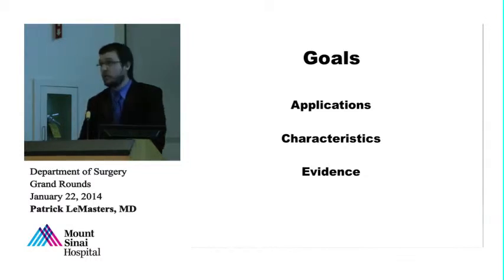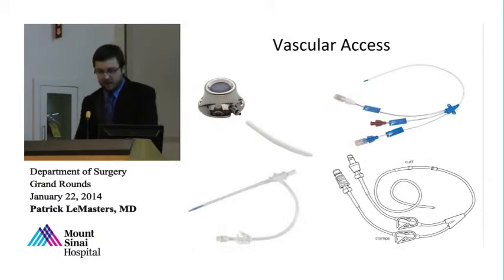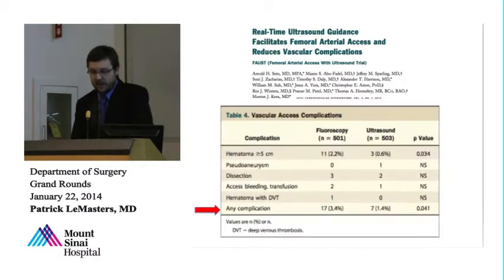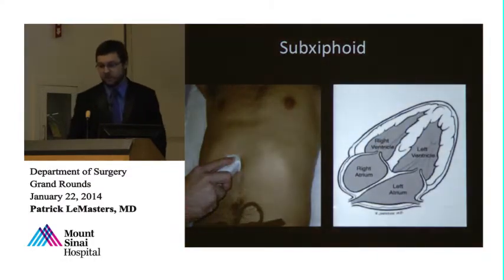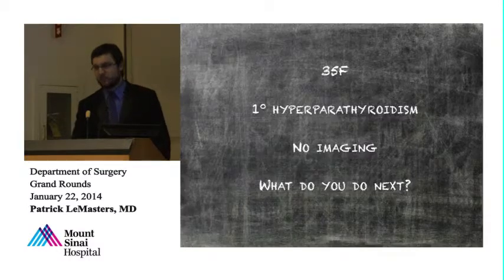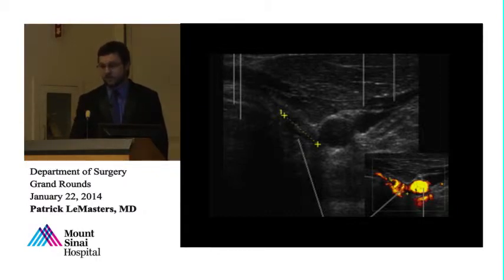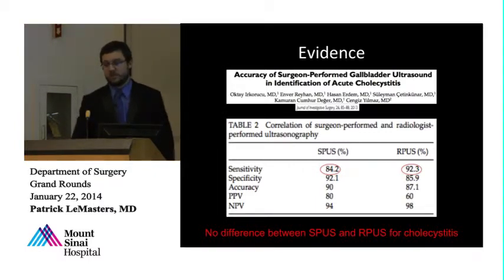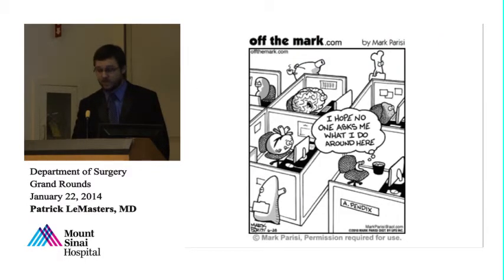Ultrasound for the General Surgeon: From Bedside to the Operating Room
Patrick LeMasters, MD
Chief Resident, General Surgery

Objectives:

-Understand imaging characteristics common to ultrasound studies